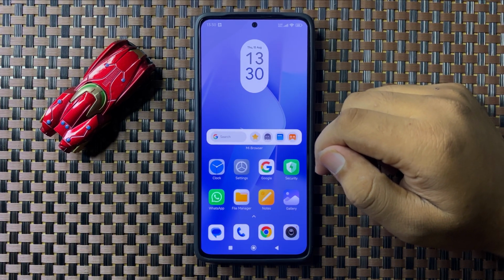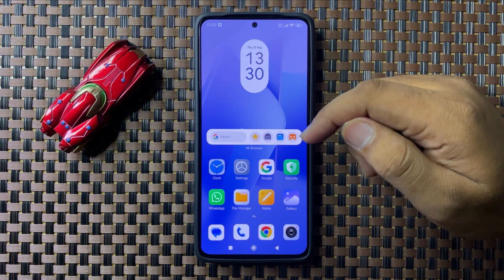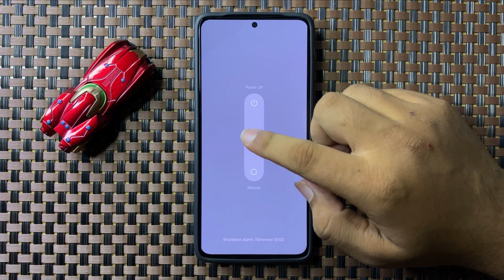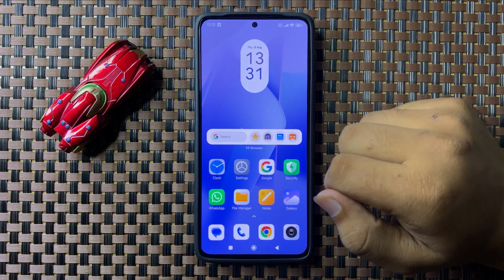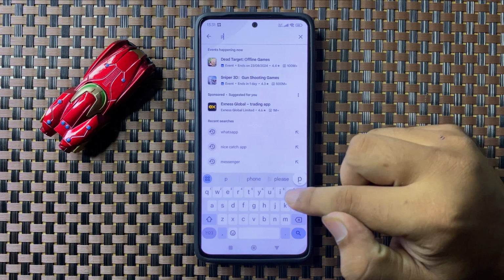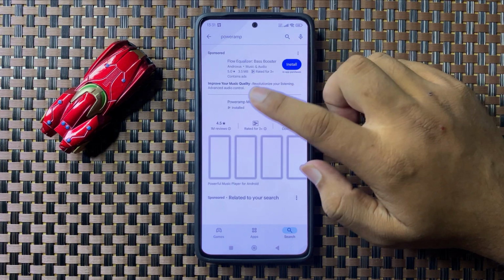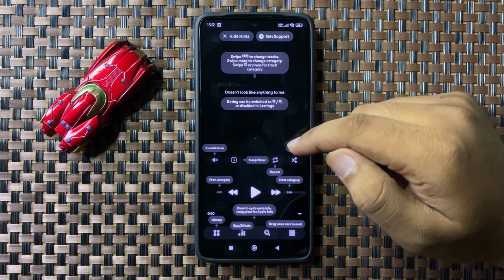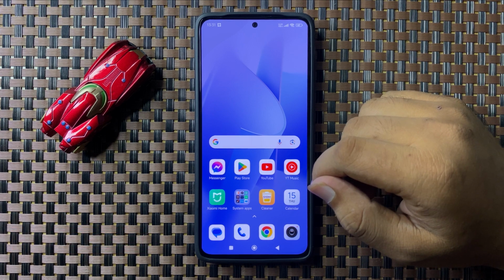How to Fix Redmi 13 Music Failed to Play Tracks Error {Easy Method}